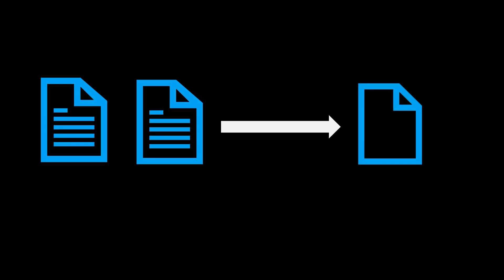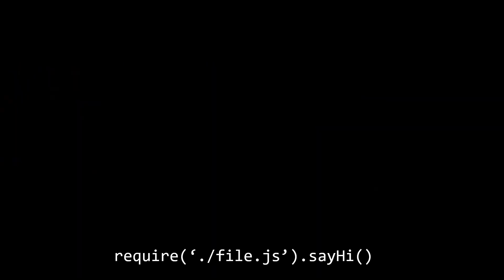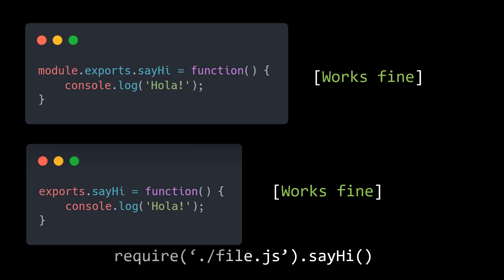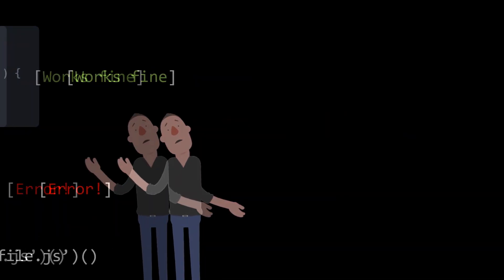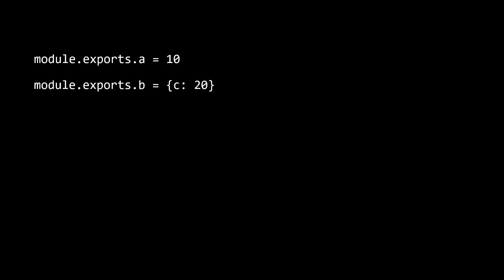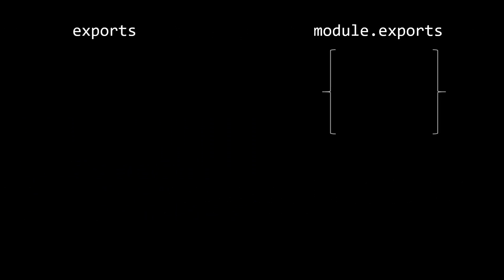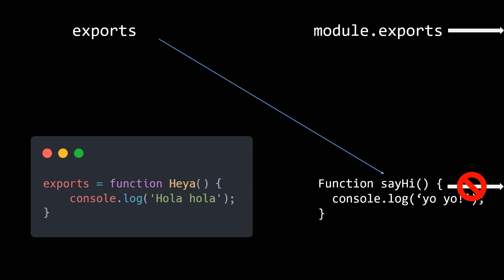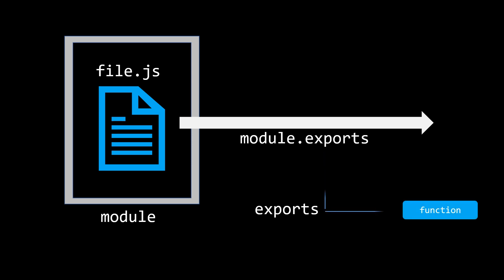Module.exports v/s exports | Javascript interview questions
Welcome to this week's video by comscience simplified.

In this video, we dig into a pretty common confusion as far as node js programming is concerned. Even you might have encountered this issue while working with node wherein you are trying to export something from inside of a module by assigning it to the exports property. Sometimes it works while other time it does not.

This video explains why.

This video makes use of Icons made by Flat Icons